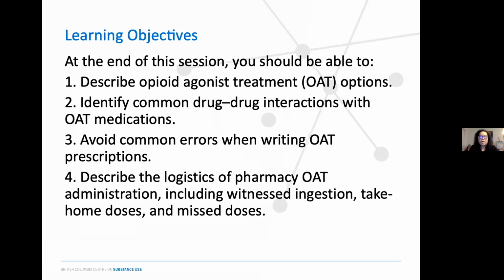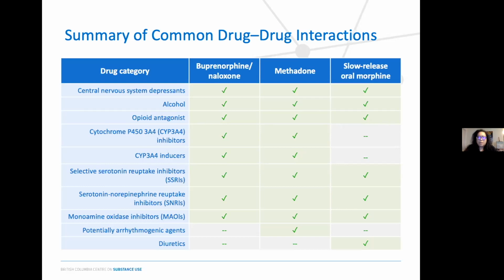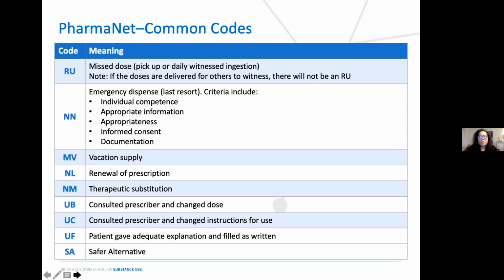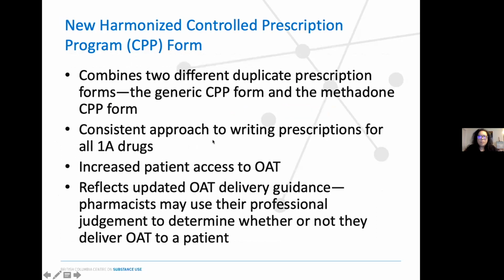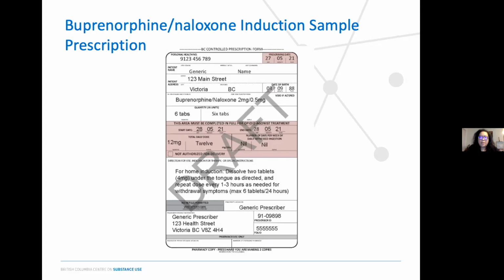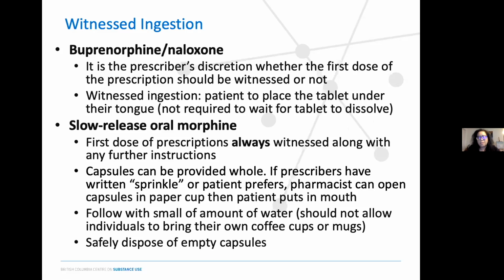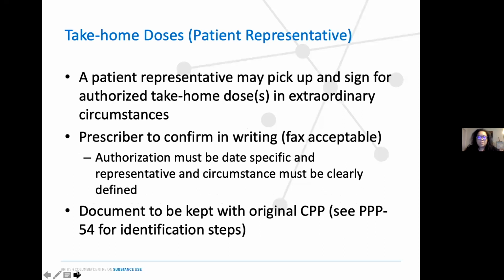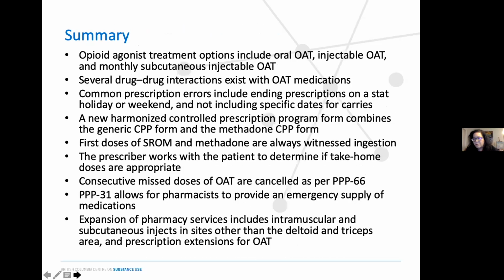Opioid Agonist Treatment and Pharmacy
BC ECHO on Substance Use - Opioid Use Disorder
Topic: Opioid Agonist Treatment and Pharmacy
Presented: Thursday January 26, 2023
Presenter: Dr. Mona Kwong, BSc(Pharm), PharmD, MSc